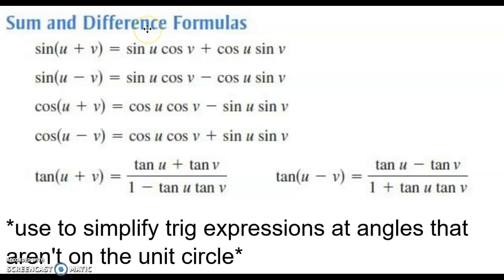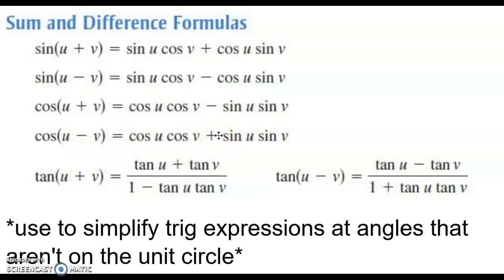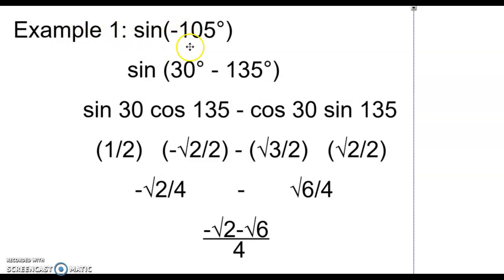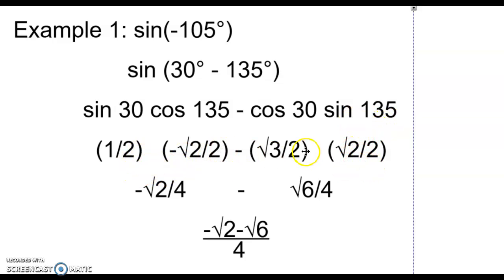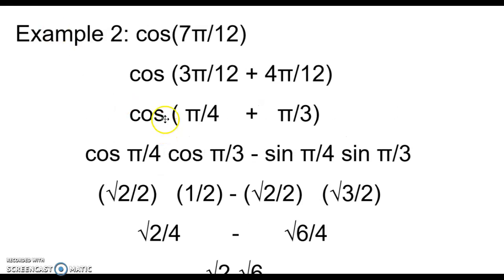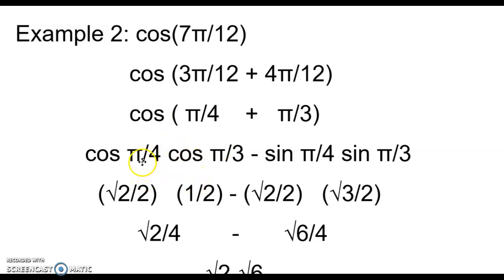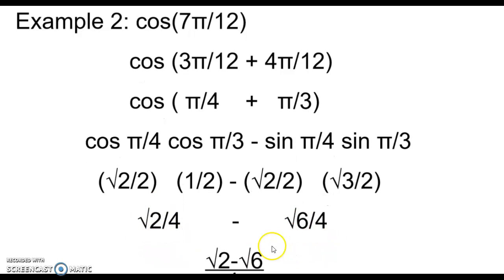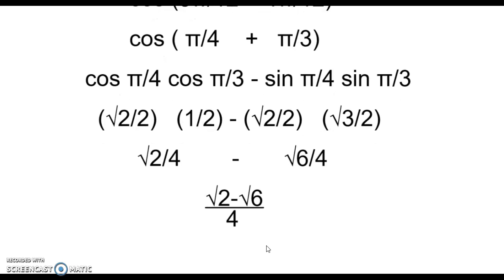Unit 4 Day 7 Sum & Difference Formulas Video Notes